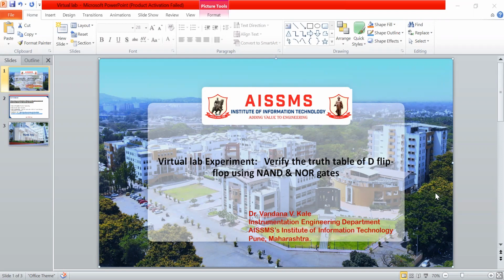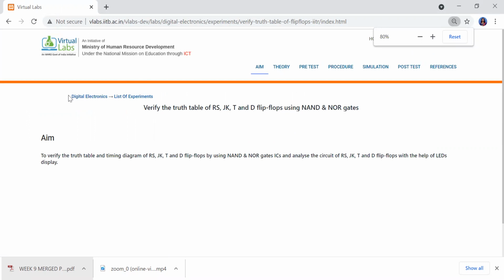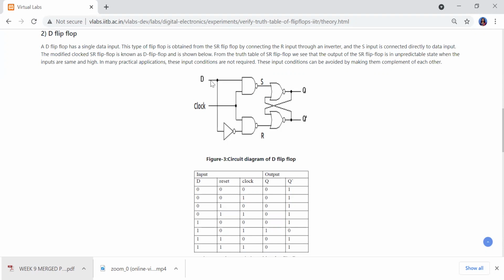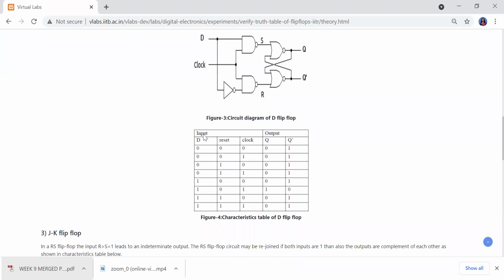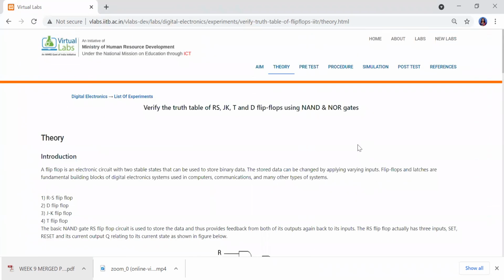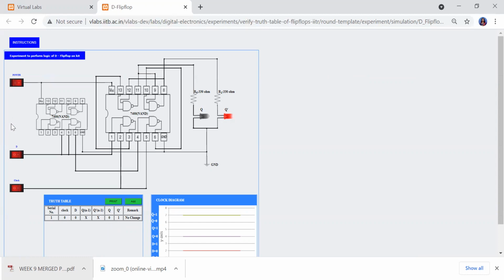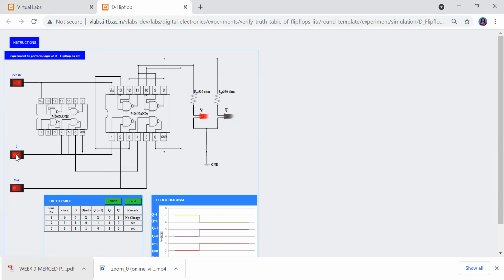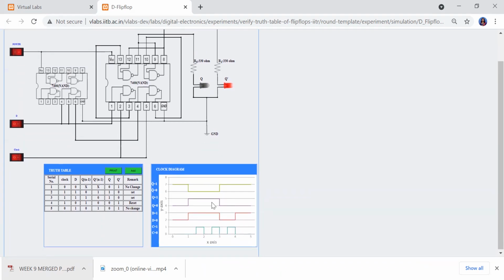VLab Experiment D Flip Flop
Video by Faculty: Dr. Vandana V. Kale
Topic: Vlab Experiment on D Flip Flop
Class: SE
Subject: Digital Techniques